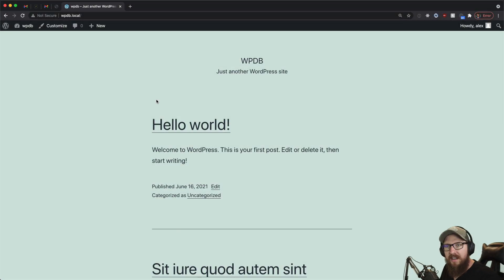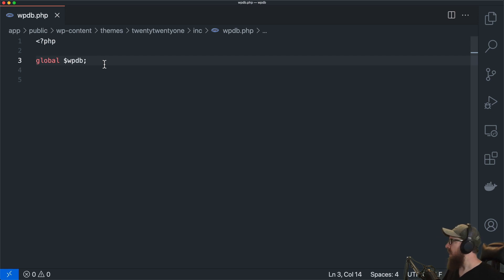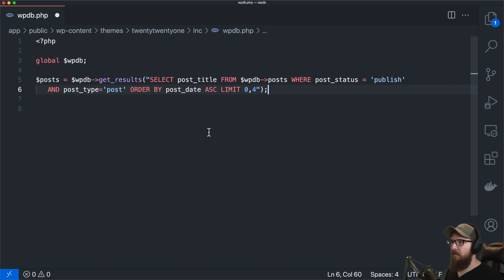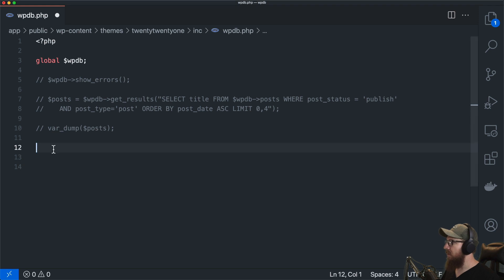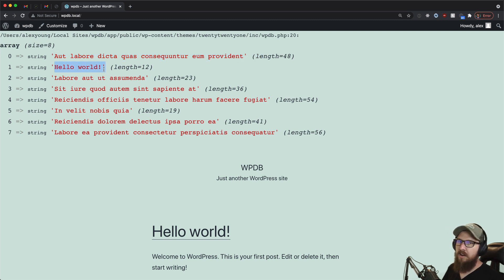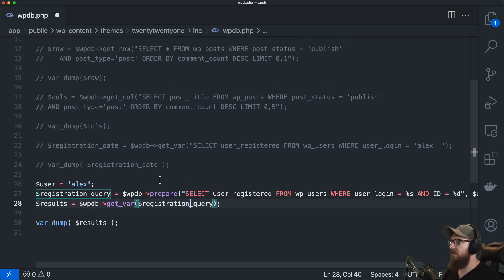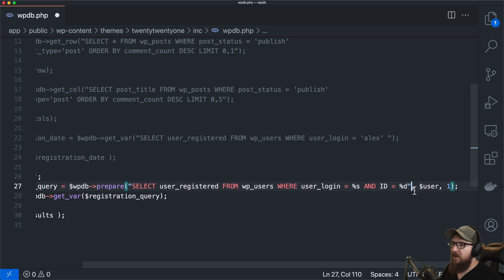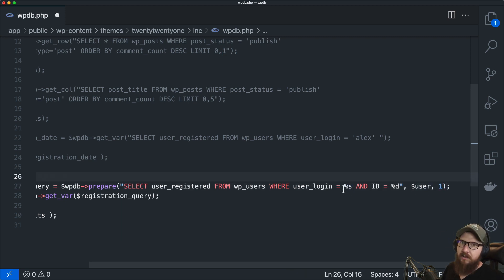How To Interact With The WordPress Database | WPDB Development Tutorial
In this video, we go over WPDB and how you can use it to safely retrieve data from the WordPress database.